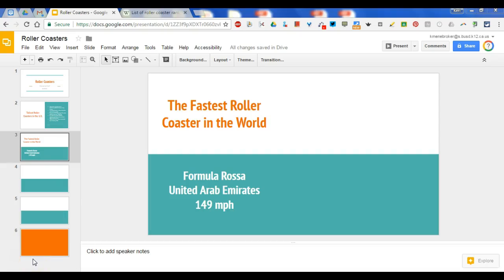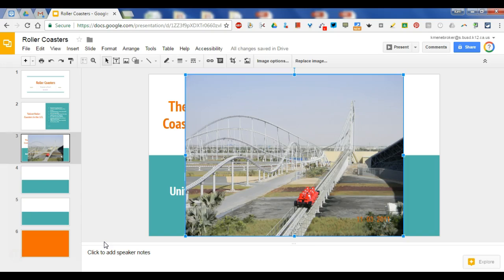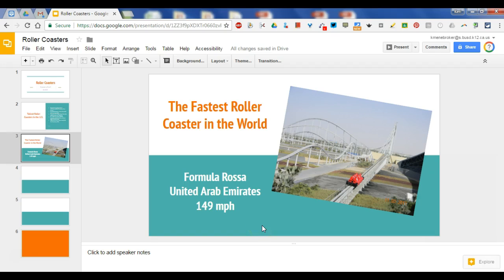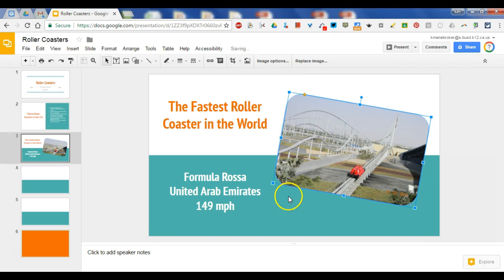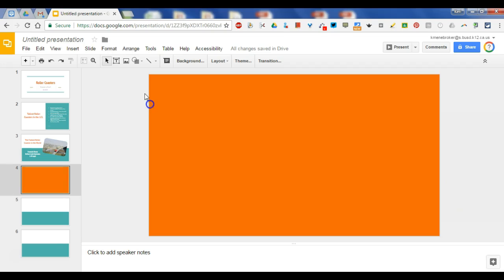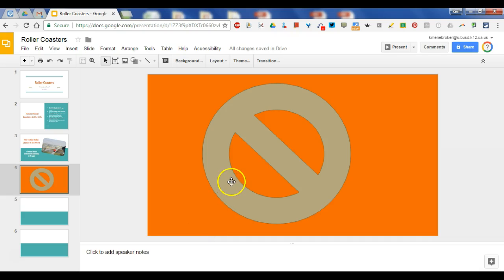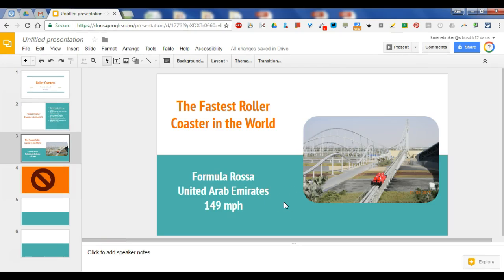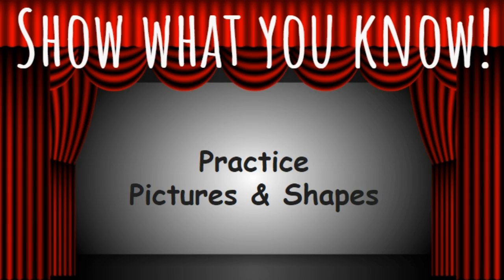GS: Pictures and Shapes